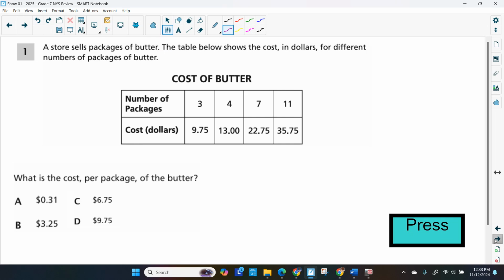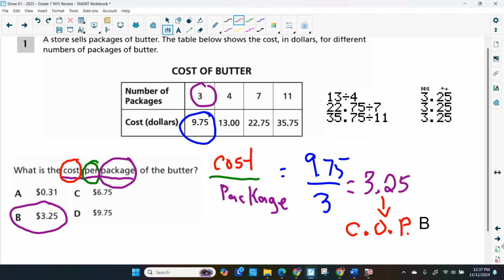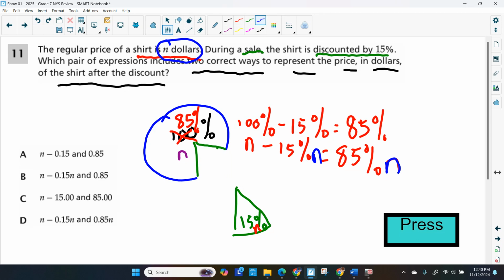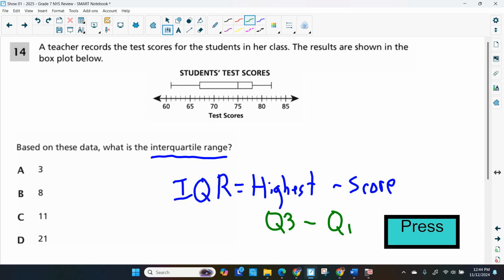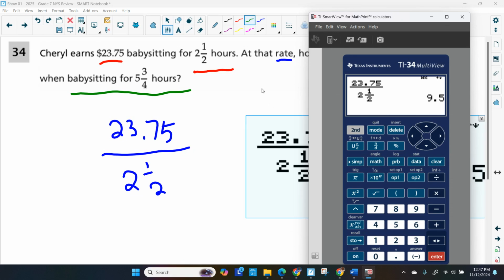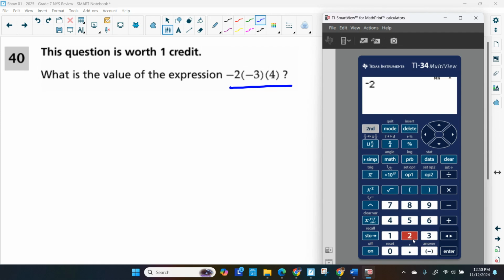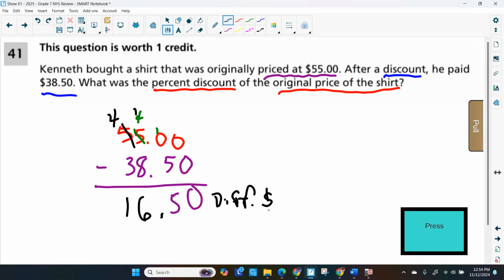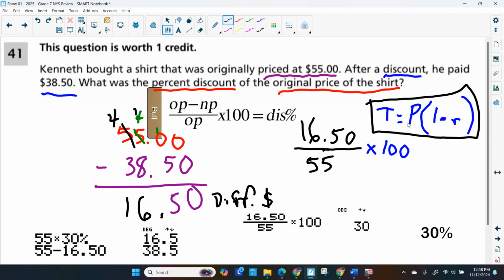Review for the 2025 NYS Math Exam - Grade 7